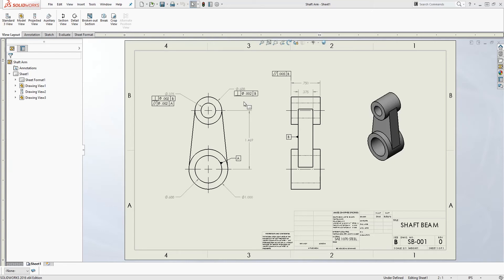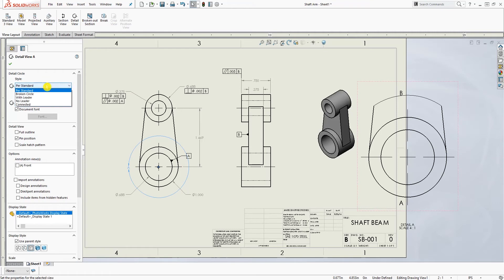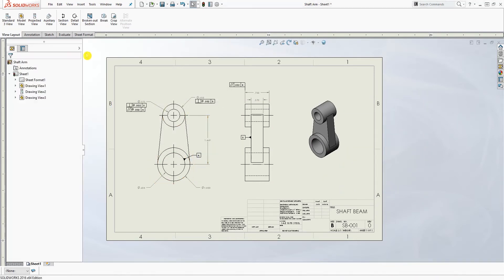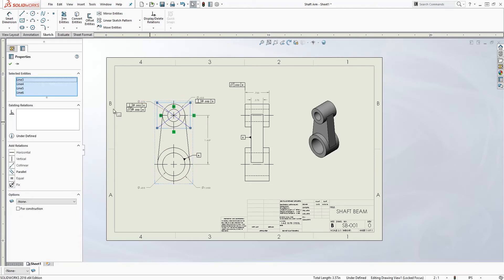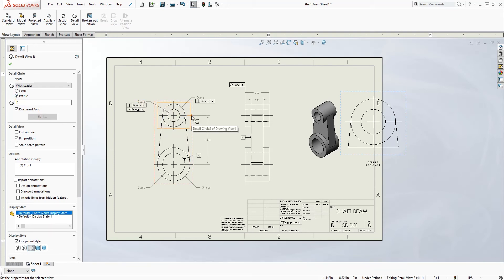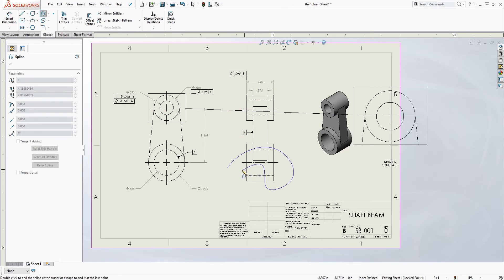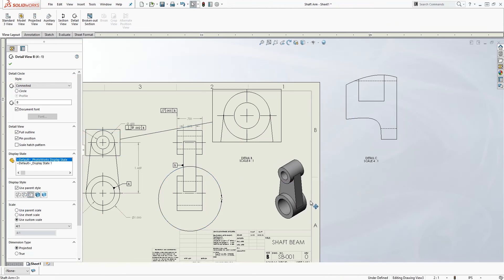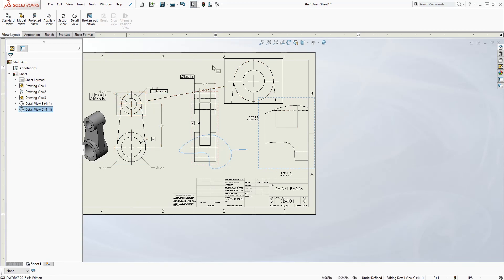SolidWorks Tutorial: Detail View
This tutorial will teach you how to create detail view in SolidWorks. To create a profile other than a circle, sketch the profile before clicking the Detail View tool. Using a sketch entity tool, create a closed profile around the area to be detailed. You can add dimensions or relations to the sketch entities to position the profile precisely relative to the model.